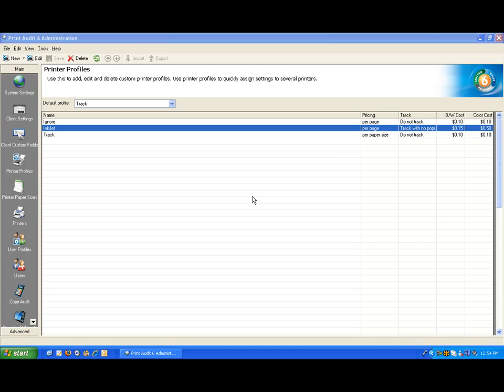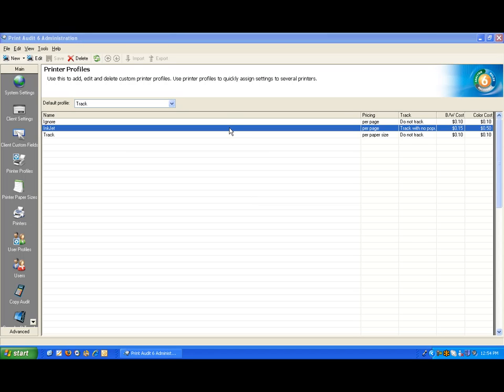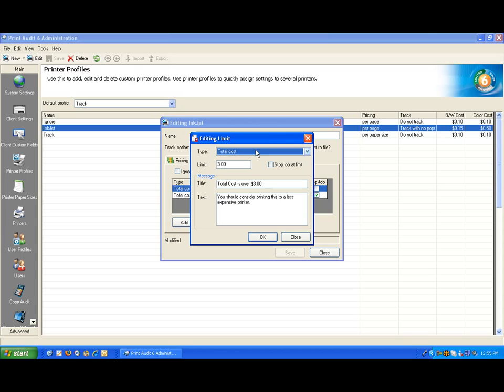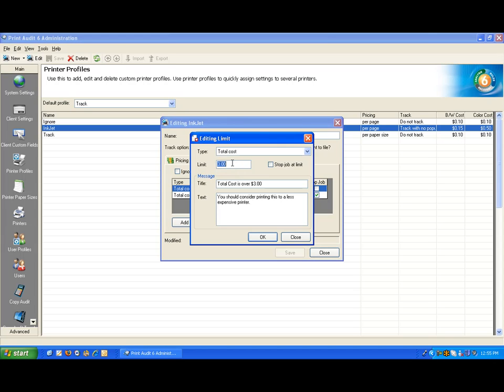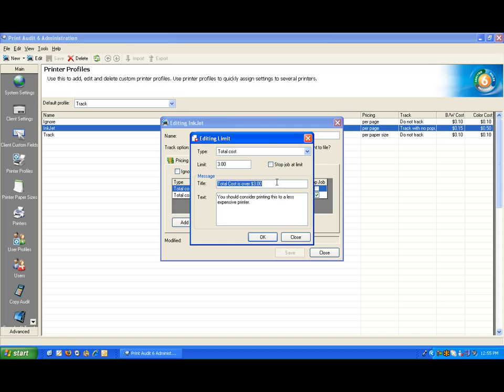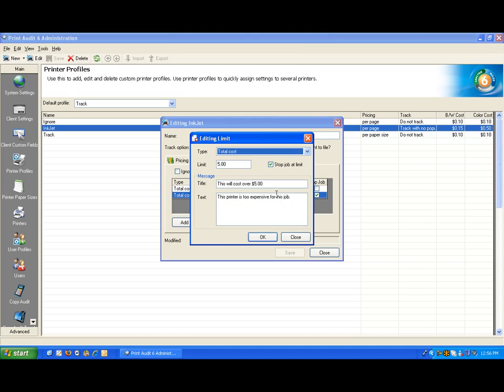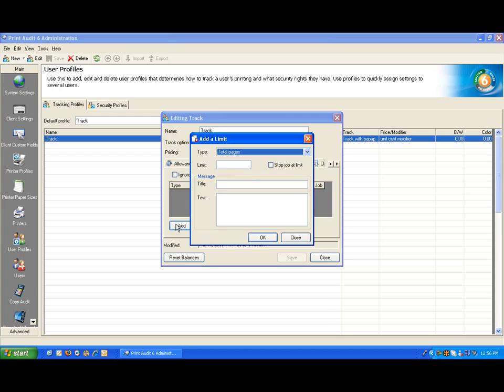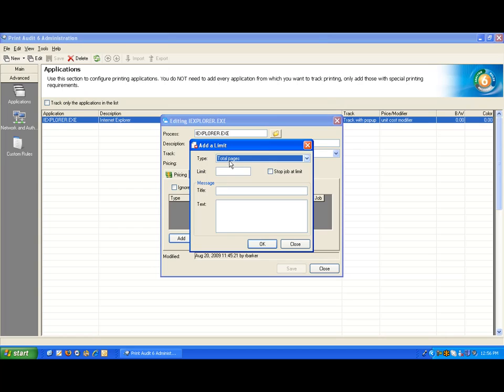Using printing limits in Print Audit 6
This video will show you how to setup printing limits in Print Audit 6